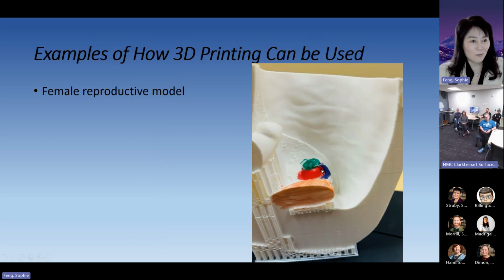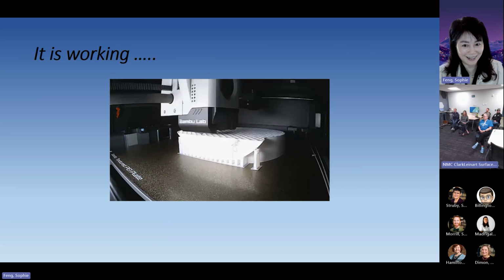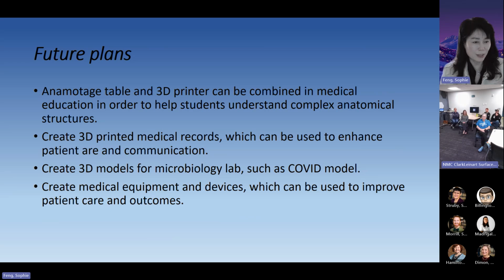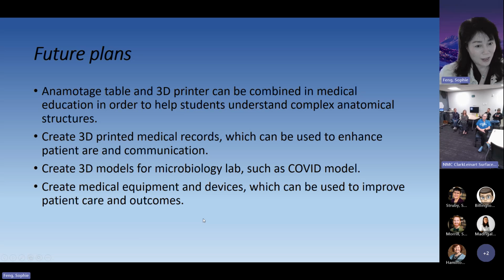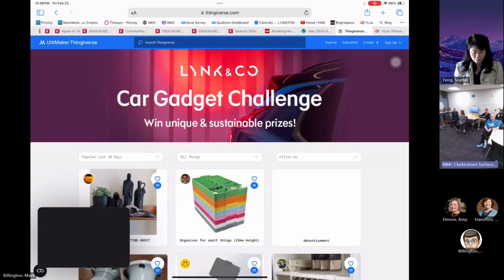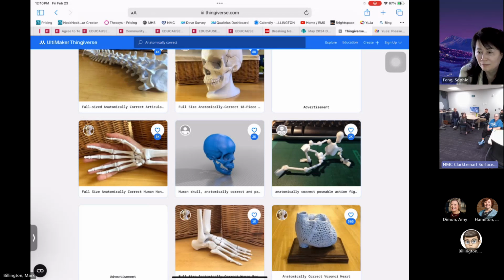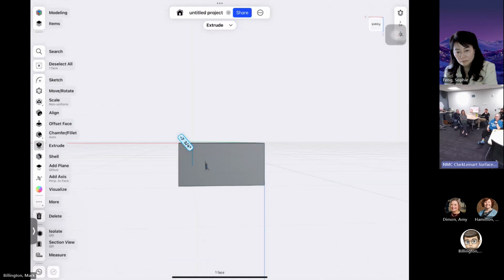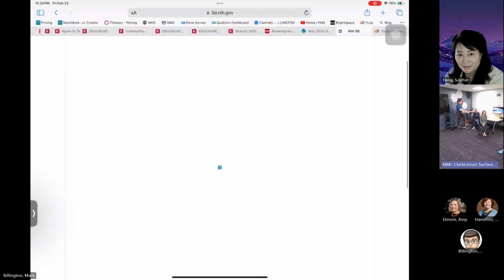Lunch and Learn 3D Printing hosted by Dr Sophie Feng 20240223 113419 Meeting Recording